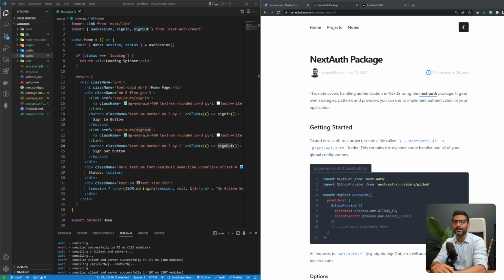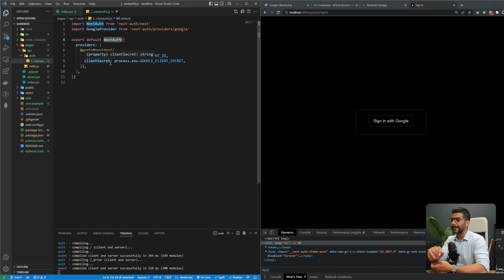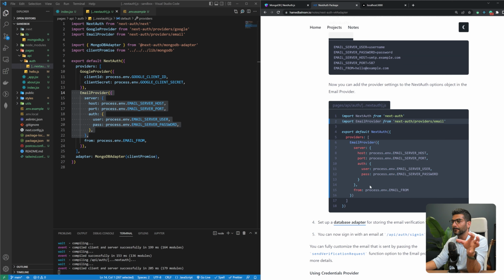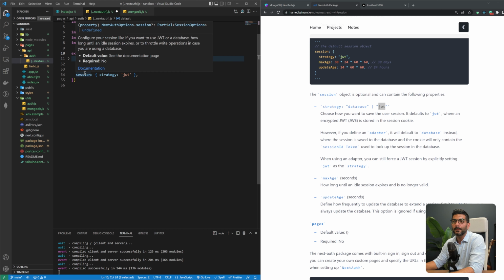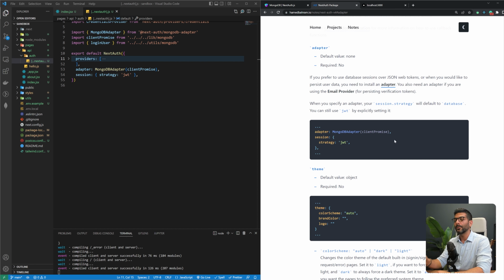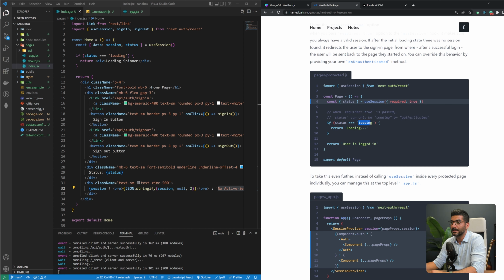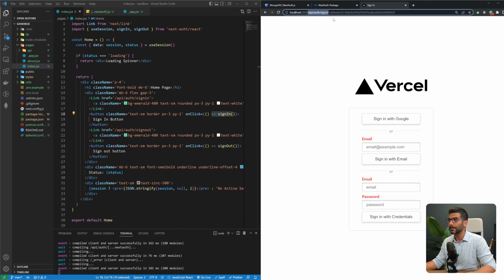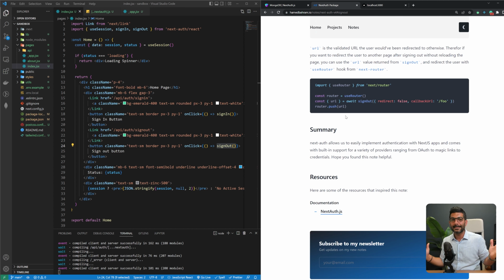Authentication in NextJs using next-auth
Handling authentication in NextJS using the next-auth package. I'll review strategies, patterns, and providers you can use to implement authentication in your NextJs apps.